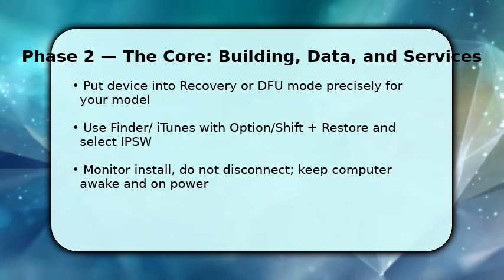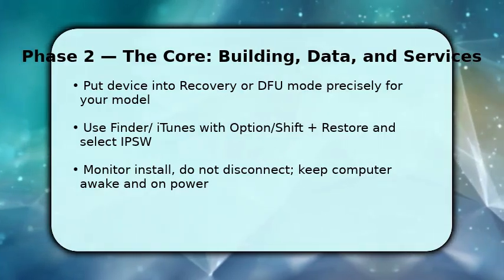How to Back Ios 18 from 26 - Full Guide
How to Back Ios 18 from 26 - Full Guide | 🔒 Surfshark VPN Deal — Stay private and secure. $1.99/mo + 3 Months Free ▸

Discover the step-by extricate yourself from iOS version 26 to embrace iPhone's latest update, iOS 18. This comprehensive guide walks you through each stage of backing up and restoring your device with ease.

backup iOS, restore iOS, iOS upgrade process, how to back iOS, switch from iOS 26 to iOS 18, guide for iPhone update, managing multiple iOS versions on one phone, step-by step backup and restore of an iPhone, transitioning between different iOS updates, backup before updating